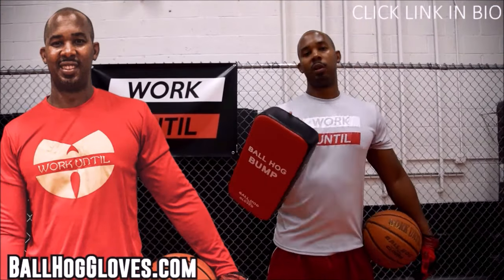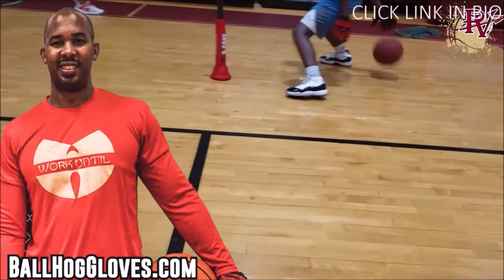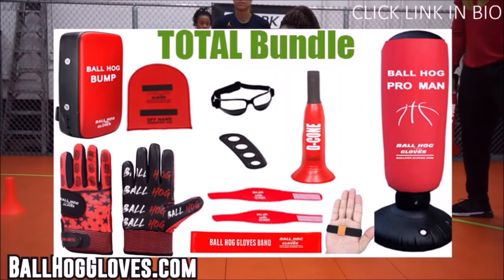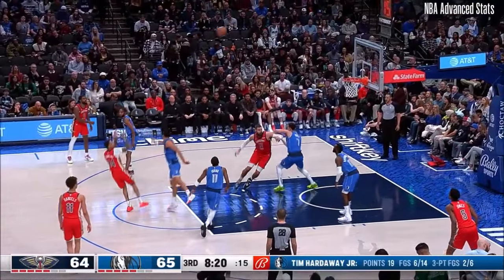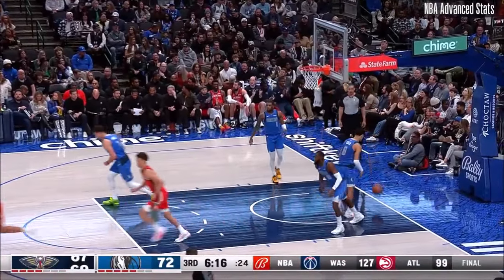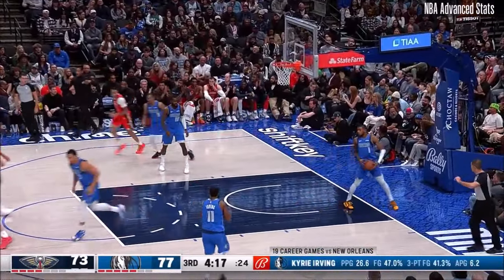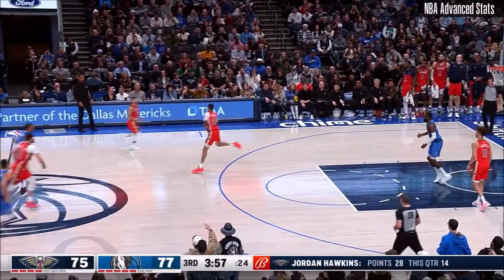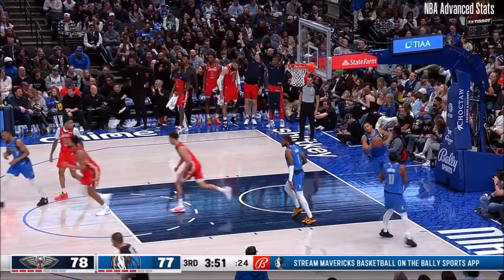Jordan Hawkins 34 pts 6 threes 4 asts vs Mavericks 23/24 season